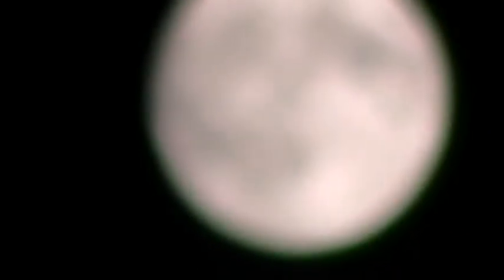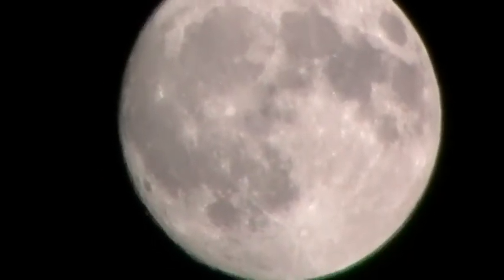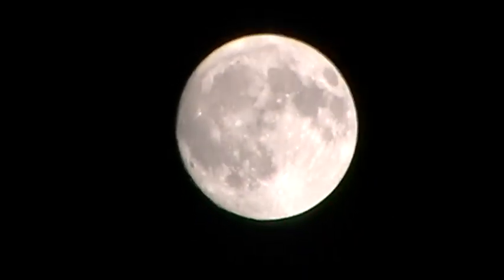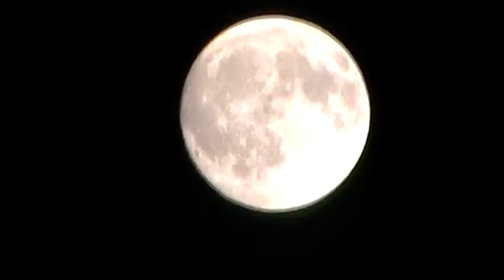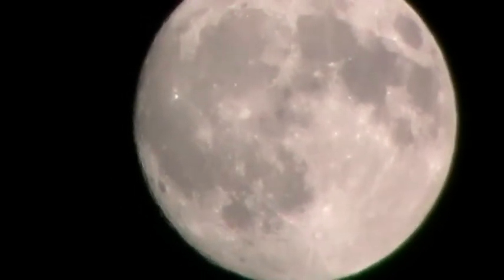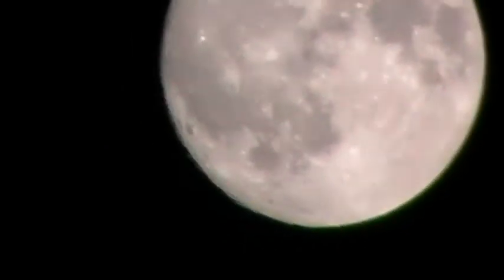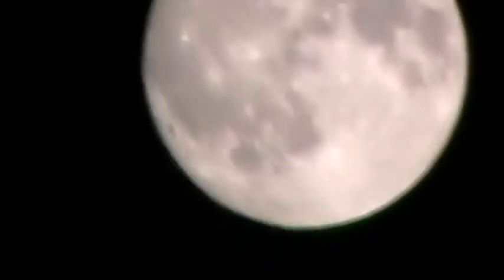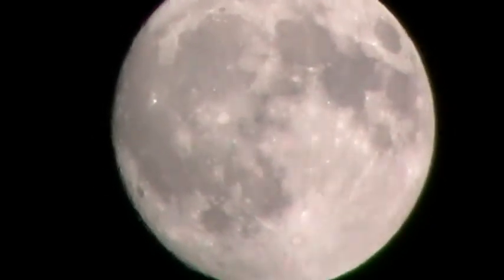Full Moon @ 78x Optical Zoom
Using the 78x Enhanced Optical Zoom of the Panasonic H86 :)

Sorry for the shakes, it was really cold and i was in my pyjamas at 1am in the night lol